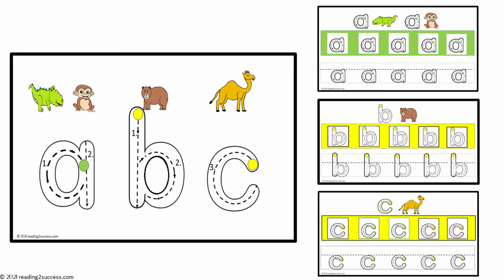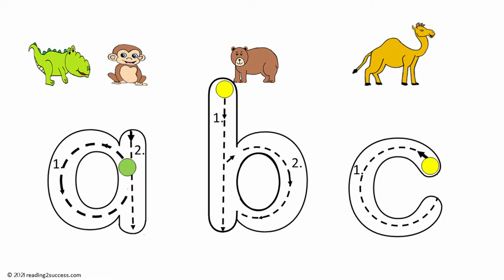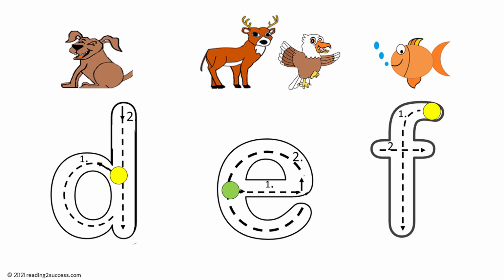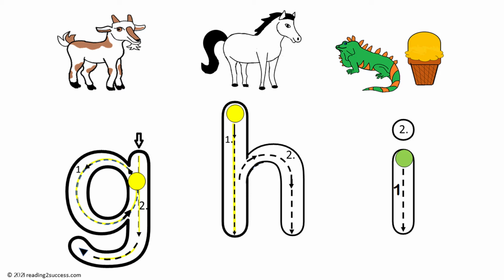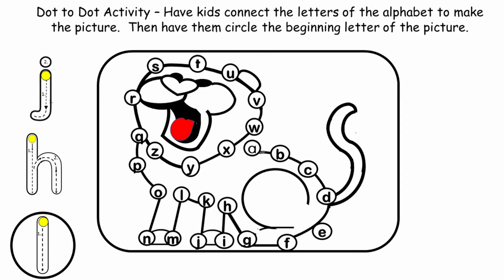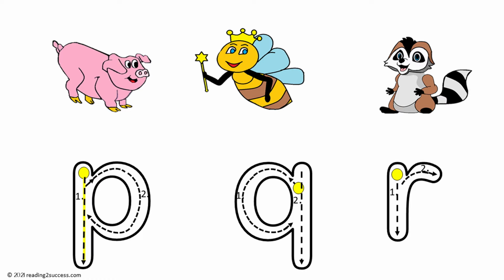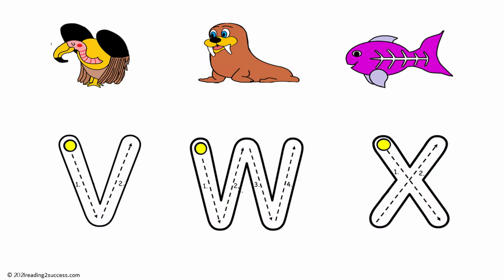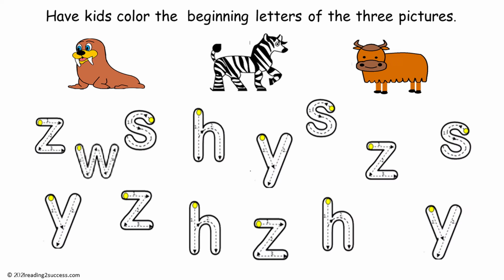How to teach lowercase letters to kids Focus is on letter formation and identification.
It's all about the alphabet. Video focuses on how to teach kids to write (form) the lower case letters of the alphabet and how to build their letter identification skills with fun matching activities, dot to dot activities.

Link for all teaching templates will be listed here before the premiere